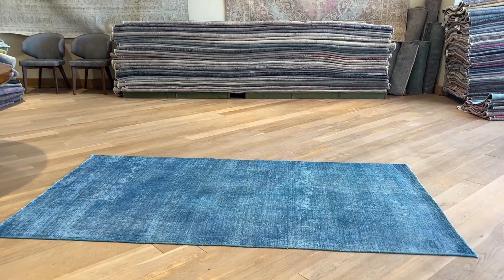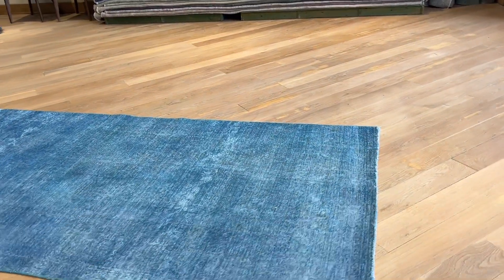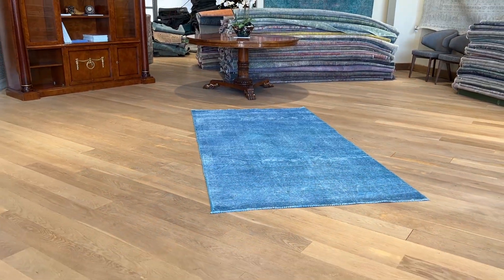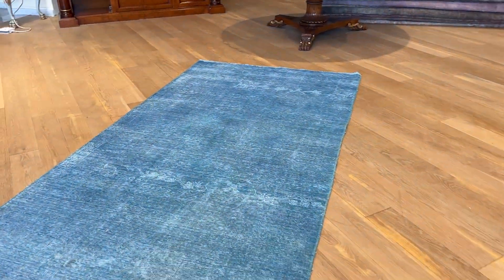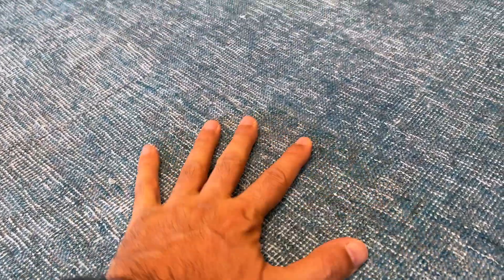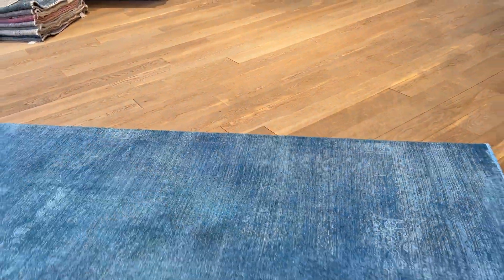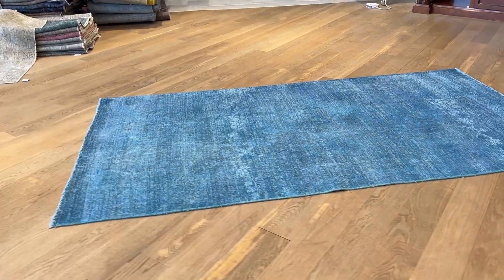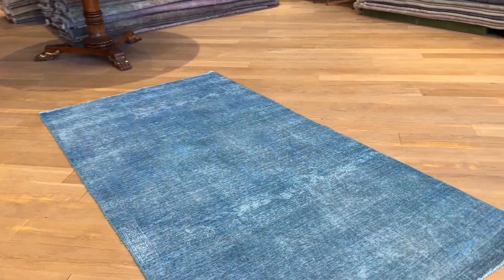Vintage Perserteppich 26254